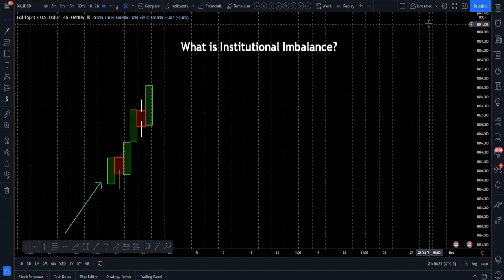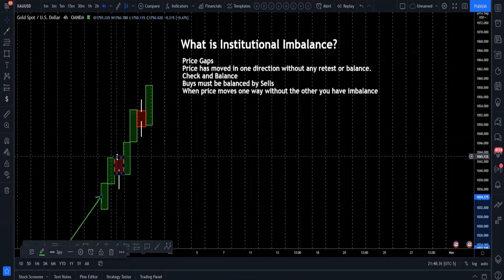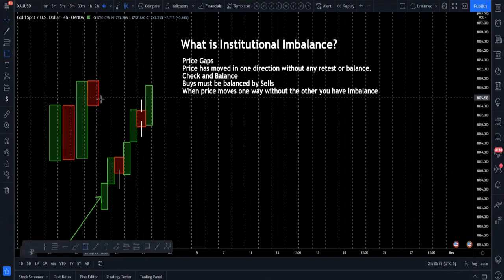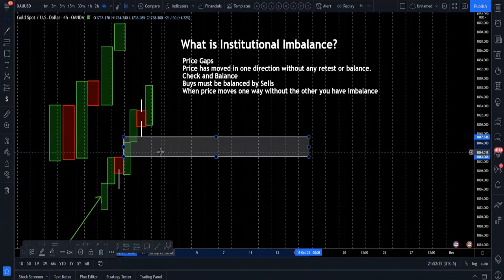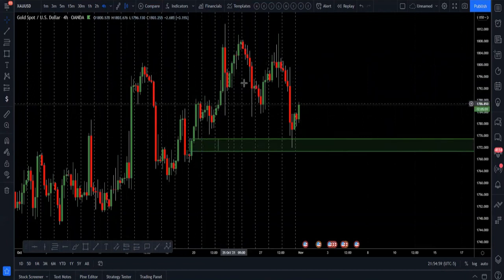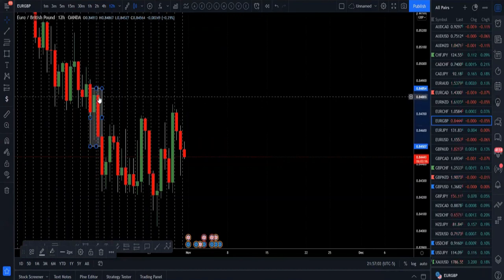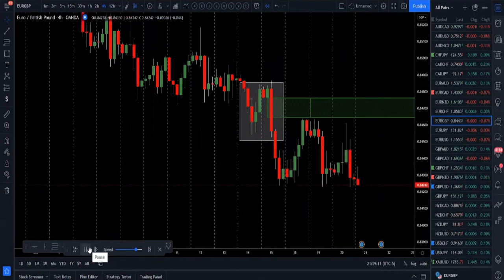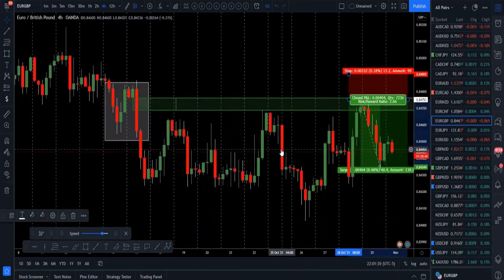How To Identify Forex Imbalance | Smart Money Concepts (Live Trading Lesson)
Trading and Understanding market imbalances is crucial as they often indicate potential shifts in market direction, presenting lucrative trading opportunities. In this video, we'll delve deep into the concept of identifying and trading forex imbalances, exploring how they are a fundamental aspect of smart money concepts trading strategies. I will give you a live look on how to trade market imbalances in the forex market and how you can profitably trade the institutional imbalances that the market makers create.

But here's the exciting part – we're also introducing an innovative indicator that can automate the process of finding these imbalances, streamlining your trading experience and enhancing your profitability. Say goodbye to hours spent analyzing charts and hello to precision trading with just a few clicks!

If you want to learn more about how the indicator works you can click the link above or check out my video on the Smart Money Concepts Indicator

With this powerful tool at your disposal, you'll be equipped to:

Quickly identify market imbalances across various Forex pairs.
Make informed trading decisions based on real-time data.
Optimize your trading strategy for maximum profitability.
Don't miss out on this opportunity to revolutionize your trading journey. Click the link above to access the indicator and take your trading to new heights!

💡 Key Features of Lux Algo Price Action Concepts Indicator💡

1️⃣ Wave Count and Pattern Recognition: Lux Algo's advanced algorithms automatically detect Elliott Wave patterns, helping you identify market turning points and anticipate trend reversals. Gain a deeper understanding of the market structure and make more informed trading decisions.

2️⃣ Price Action Zones: Lux Algo identifies key price levels, support and resistance zones, and areas of consolidation or breakout. These zones act as a roadmap, guiding you towards optimal entry and exit points for your trades.

3️⃣ Smart Trend Analysis: Stay on the right side of the trend with Lux Algo's trend analysis feature. By detecting trend direction and strength, Lux Algo helps you ride the waves and maximize your profits.

4️⃣ Dynamic Risk Management: Lux Algo understands the importance of risk management in trading. With its dynamic risk management tools, you can set stop-loss levels and manage your risk effectively, ensuring that your capital is protected at all times.

5️⃣ User-Friendly Interface: Lux Algo's intuitive interface makes it easy for both seasoned traders and beginners to navigate and utilize the power of its Smart Money Concepts Strategy. Access the tools you need quickly and efficiently, so you can focus on what matters most: making profitable trades.